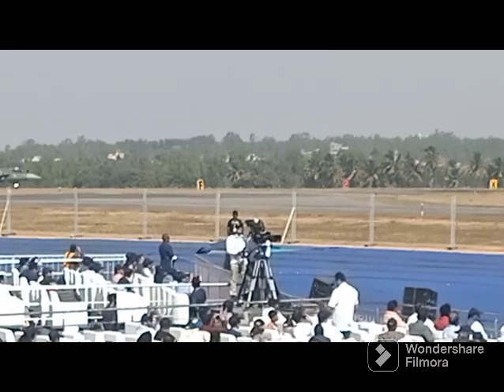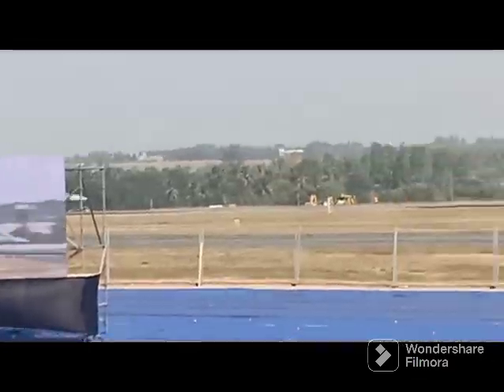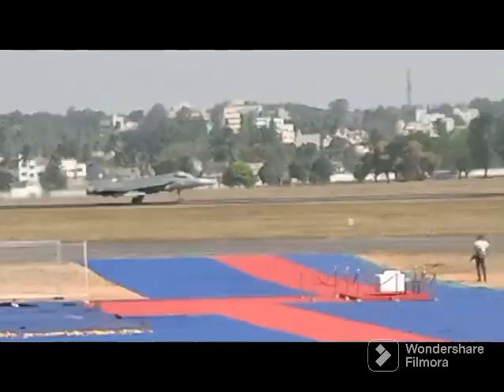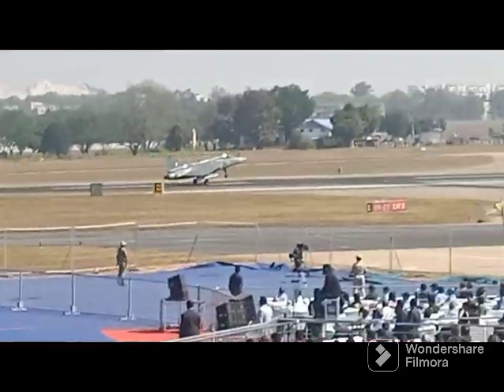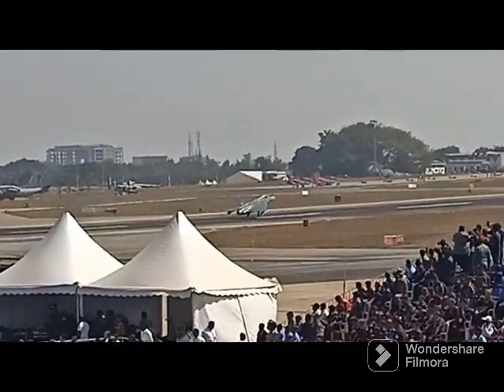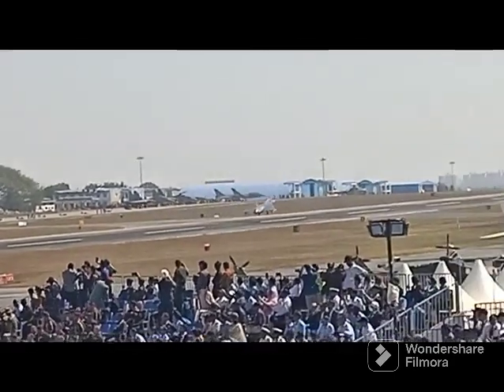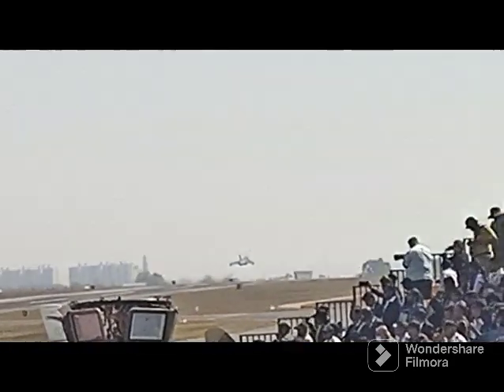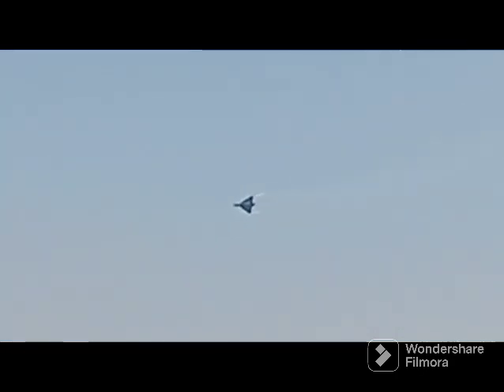IAF Fighter maneuvers in sky on inauguration of Aero India 2023